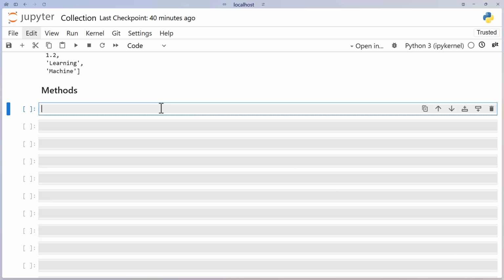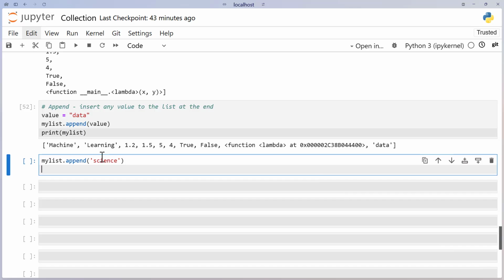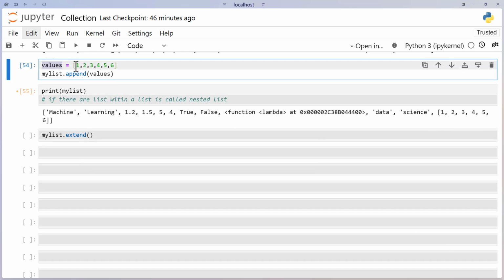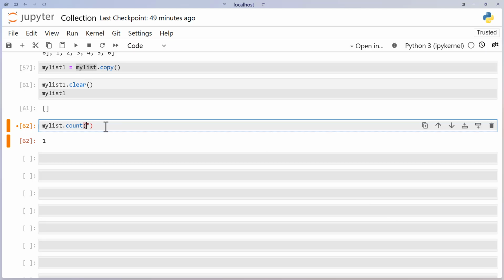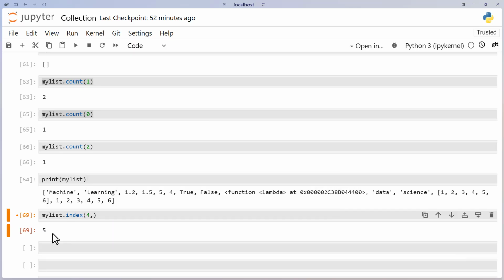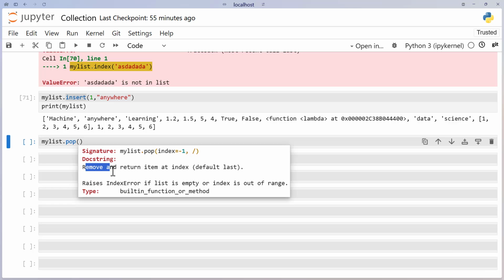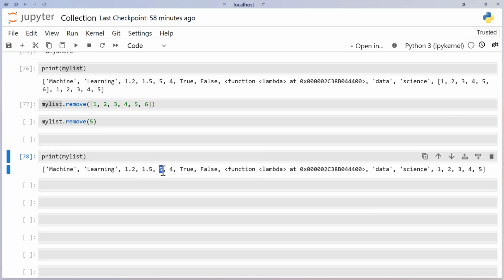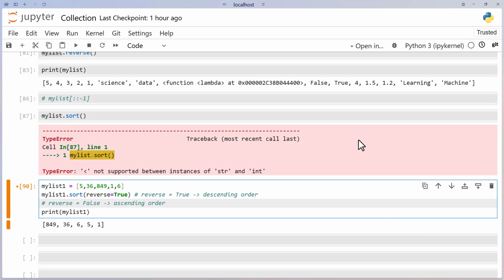Python List - append, extend, sort, pop, remove | Python tutorial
In this beginner-friendly Python tutorial, you will learn how to work with lists in Python using some of the most commonly used functions:

✅ append() – Add a single item
✅ extend() – Add multiple items
✅ sort() – Arrange items in order
✅ pop() – Remove item by position
✅ remove() – Remove item by value

We’ll explain each function in simple words with examples so you can understand and use them easily in your own code.

Perfect for beginners who are learning Python step by step.